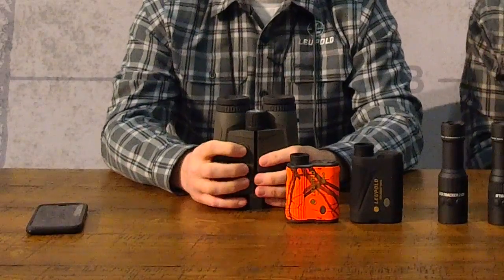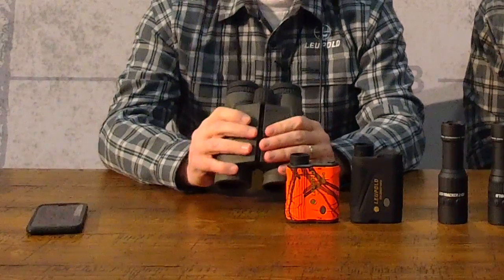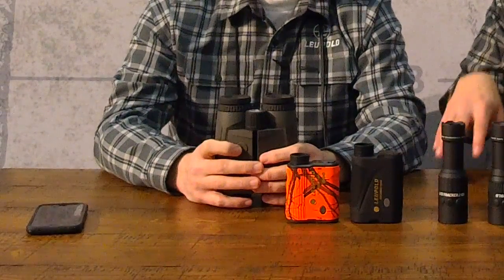Leupold Core Insider: New Rangefinders, Thermal Optics and More - SHOT Show 2019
Leupold's Nic Kytlica sits down with Technology Product Line Manager Eric Overstreet to discuss the brand new RBX-3000 rangefinding binocular, LTO-Tracker 2 HD thermal optic, and the technology behind our RX series rangefinders. Coming to you from the Leupold Optics booth at SHOT Show 2019.